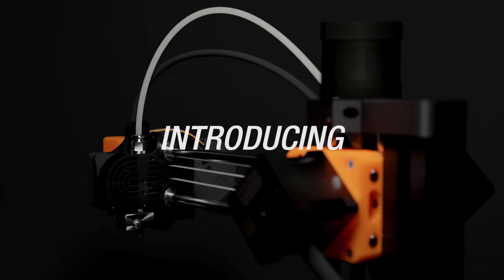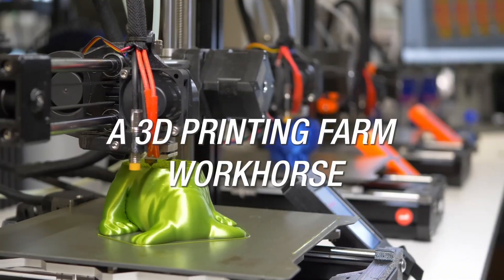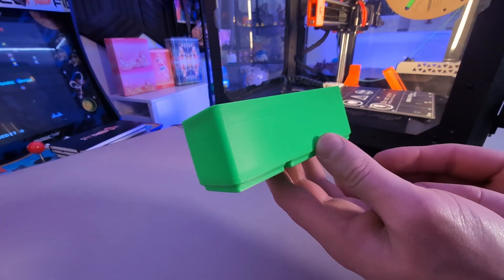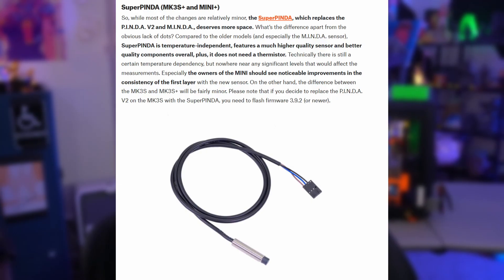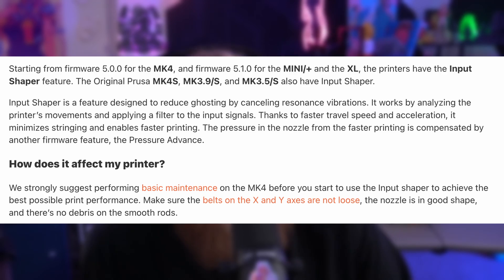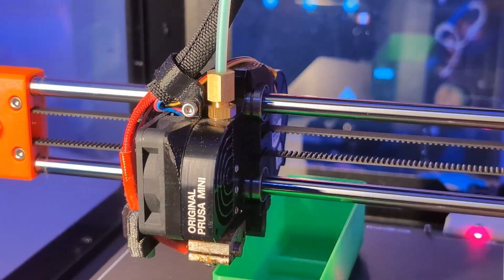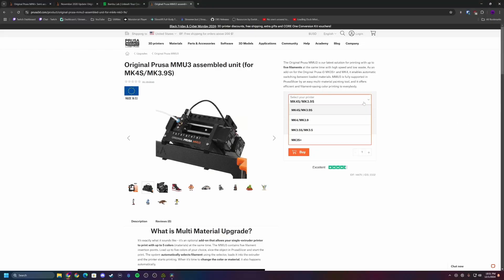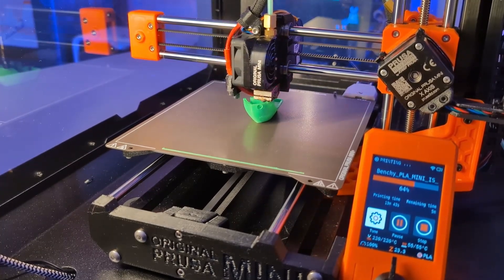The Rise and Stall of the Prusa Mini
This video looks at the development of the Prusa Mini since its release and where it sits today!  Do you think the Prusa Mini+ is worth the cost in 2024?